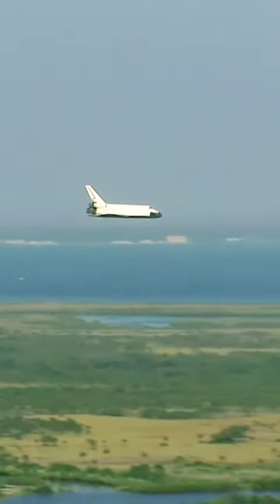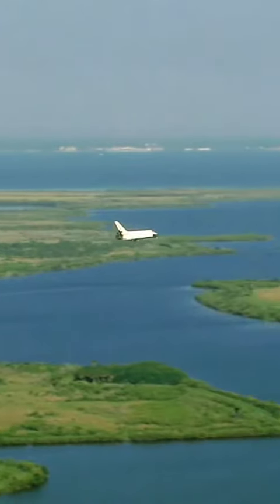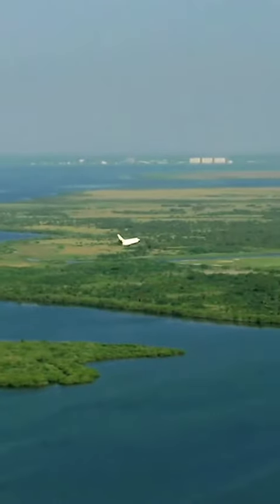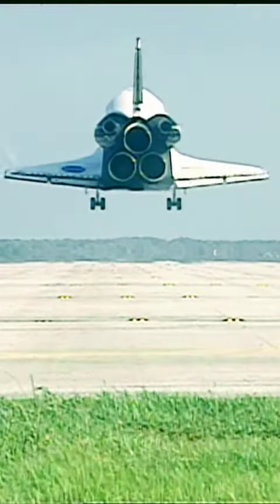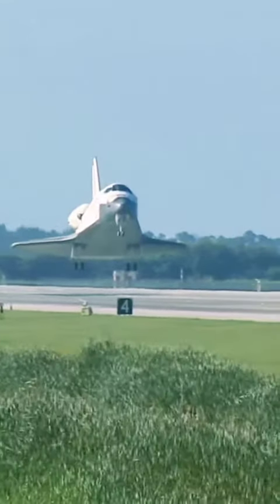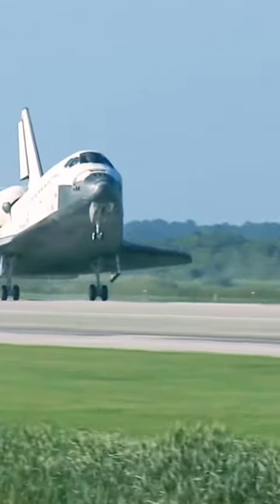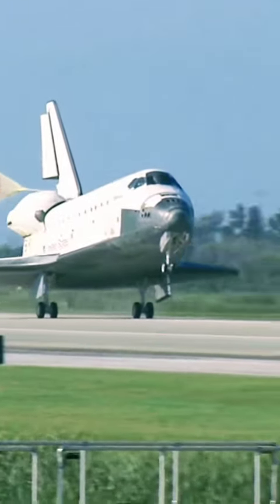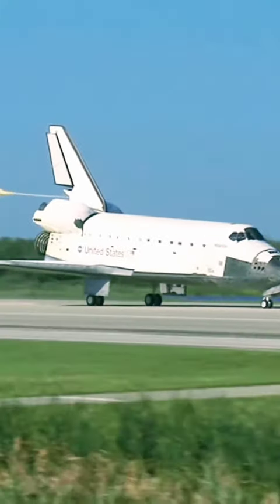Space shuttle landing(กระสวยอวกาศลงจอด)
คลิปกระสวยอวกาศกำลังลงจอด